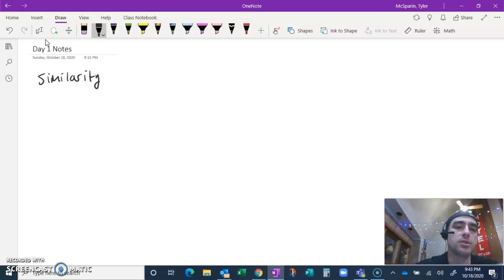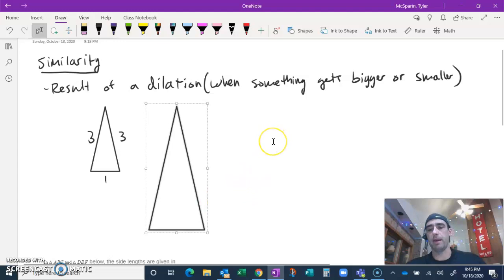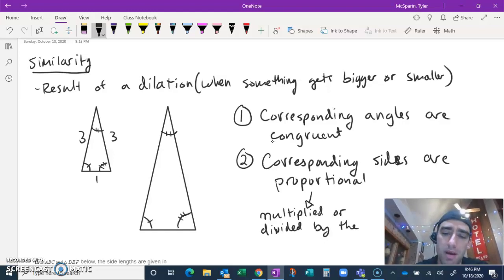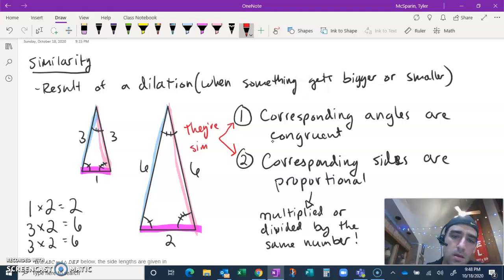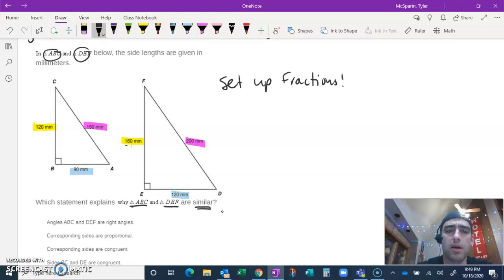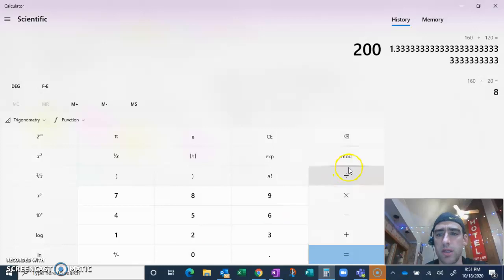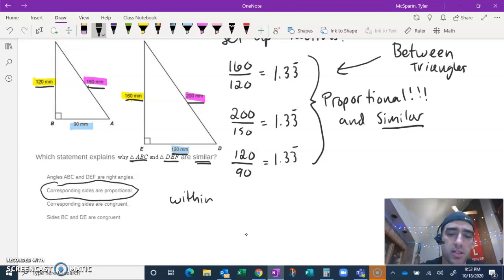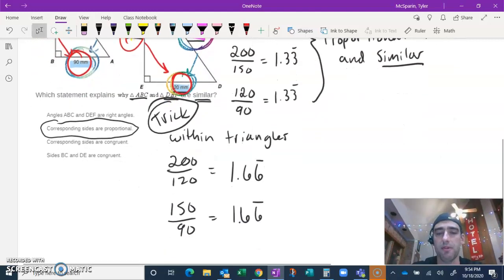Similarity Day 1